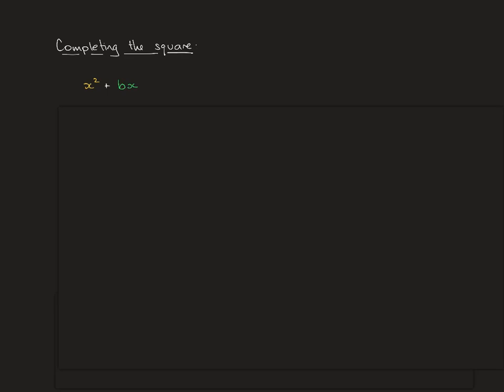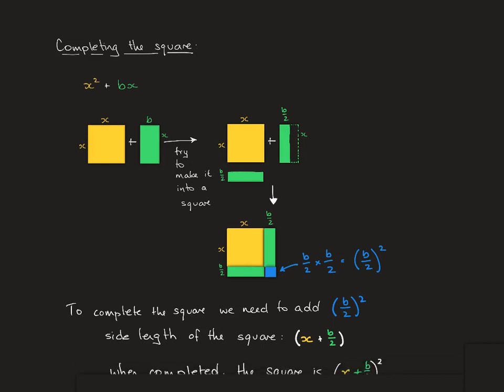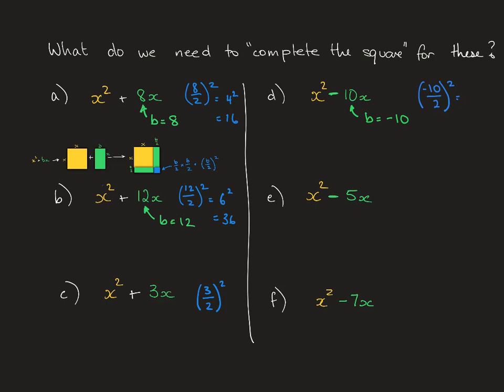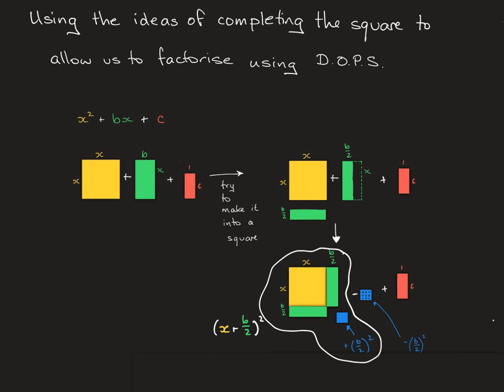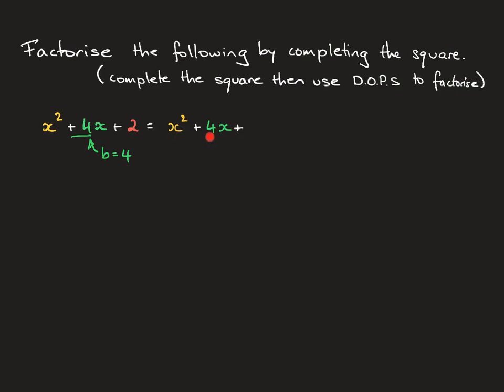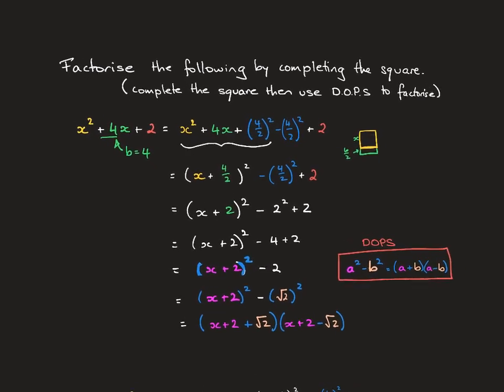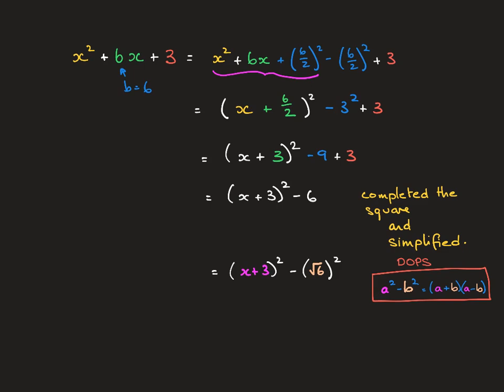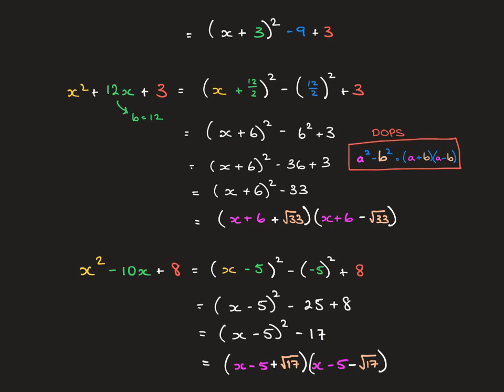Completing the square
What's the go with completing the square?  What "square" are we "completing"?    The process of completing the square makes much more sense when you see it explained using areas.  In this video you will see the square that needs to be completed, how you go about completing it and then finally what has completing the square got to do with factorising.